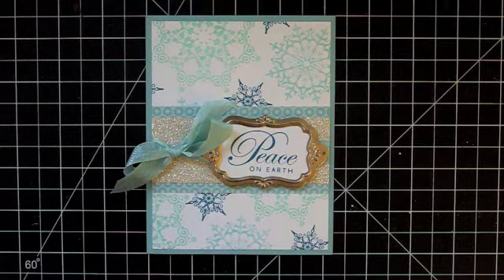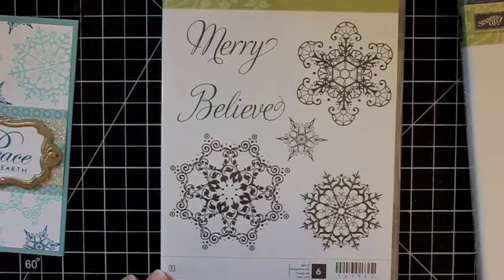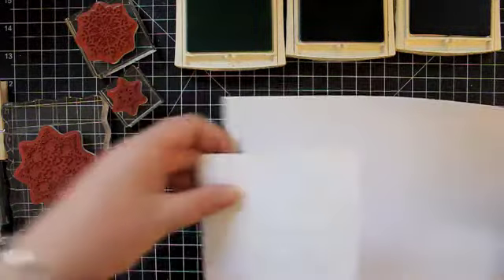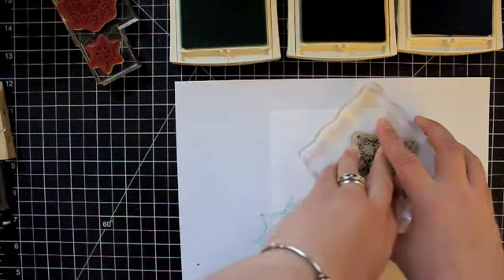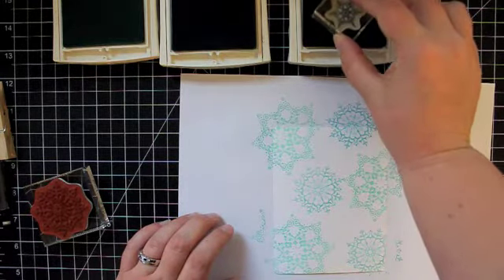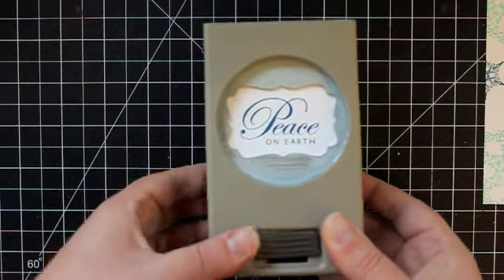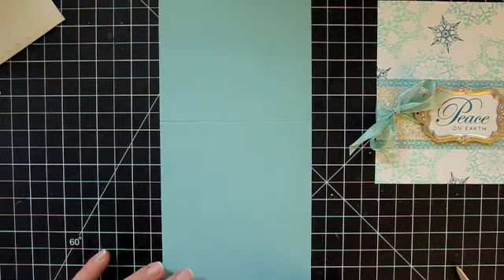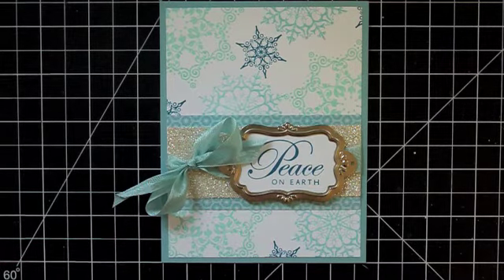Countdown to Christmas - Snowflake Peace Card - featuring Stampin' Up!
Join Stampin' Up! demonstrator Anna Keyes in a series of holiday card and papercrafting projects from now until Christmas. This video features a non-denominational winter card from start to finish.

For more information on this project, including a complete supply list, please